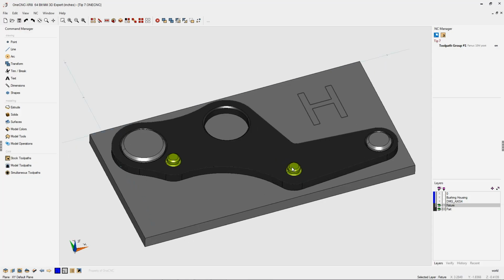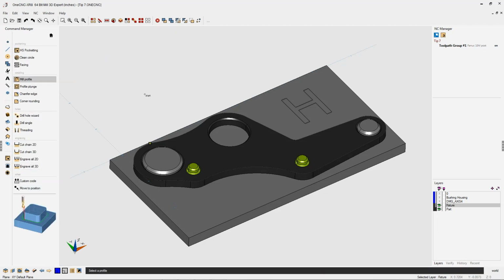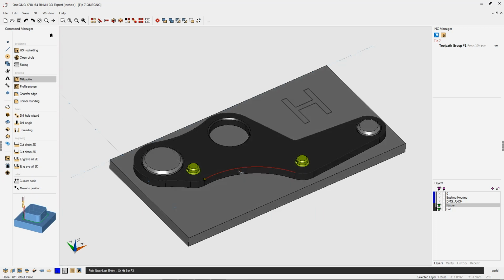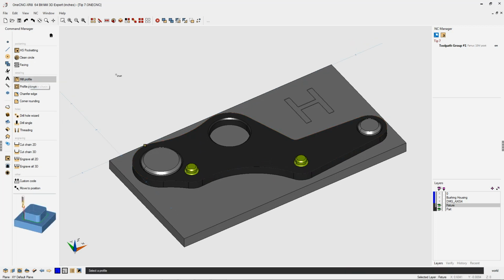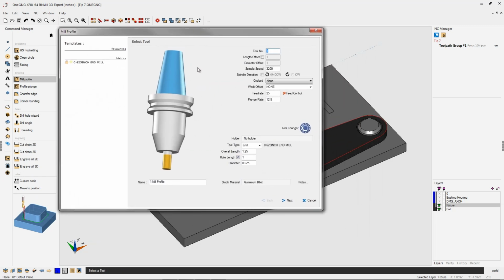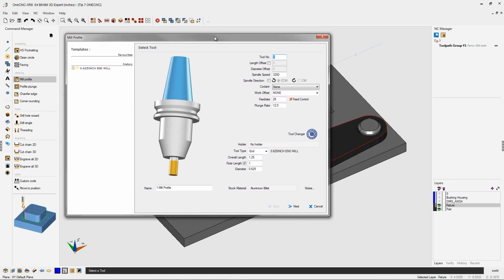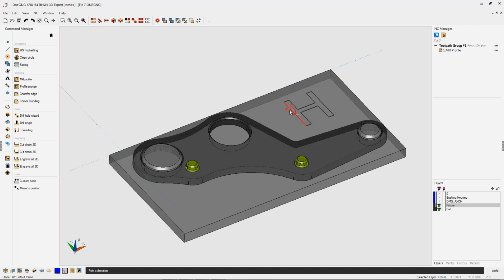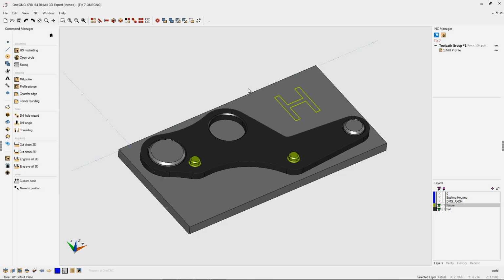OneCNC F3 Key - Tip 208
This video is about OneCNC F3 Key - Tip 208.  Did you know that OneCNC CAD CAM does not depend on the internet? Benefits include secure file storage, freedom of usage, no internet connection required and your cad cam workflow will never stop due to internet issues.